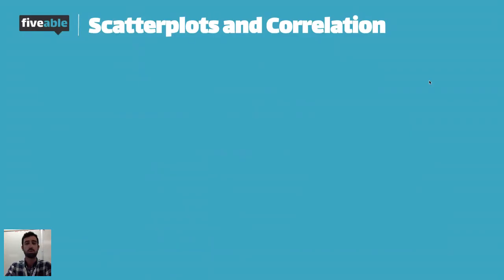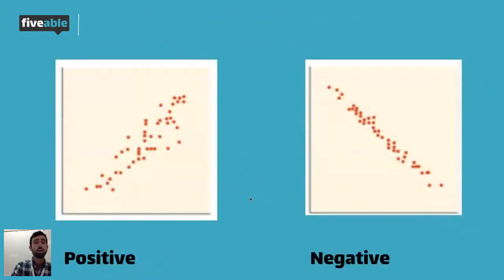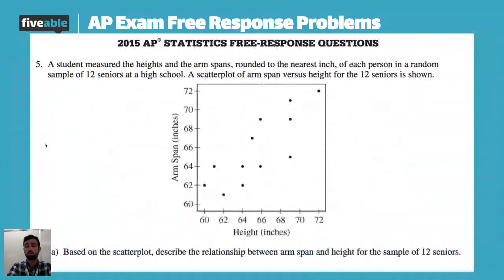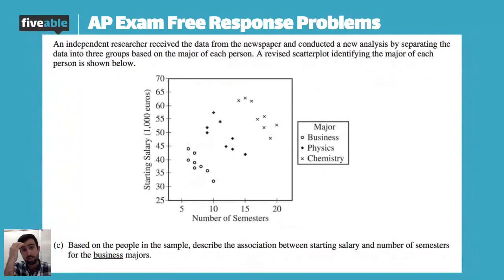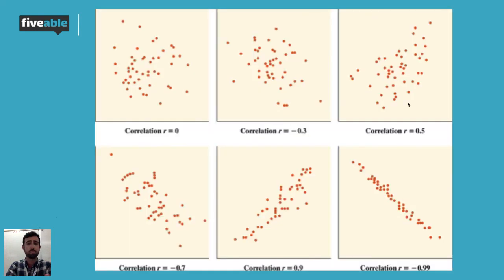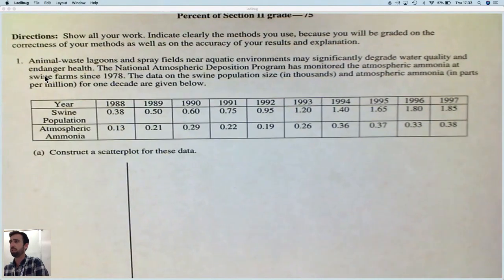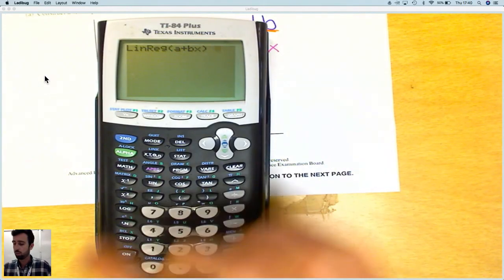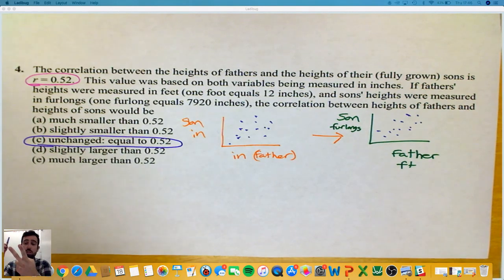AP Statistics: Scatterplots — Unit 6 Review (Full Lesson)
Learn how to analyze and interpret scatterplots for AP Statistics Unit 6. This full lesson covers direction, form, strength, unusual points, correlation coefficients, and how to apply these concepts to real AP exam questions from 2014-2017.

You'll review key scatter plot concepts including explanatory vs response variables, calculating and interpreting r-values, and step-by-step calculator techniques. Perfect for reviewing linear regression basics before your AP Stats exam.

⏱️ TIMESTAMPS:
0:00 Introduction and Host Welcome
0:33 Encouraging Viewer Questions
1:05 Starting Linear Regression Overview
1:35 Lesson Agenda and Topics
2:06 Calculator Usage Tips
2:37 Describing Scatter Plots
3:38 Explanatory vs Response Variables
4:42 Scatter Plot Definition
6:20 Key Description Elements
7:23 Direction in Scatter Plots
8:57 Positive and Negative Examples
10:01 Identifying Unusual Points
11:05 Form: Linear or Nonlinear
12:38 Strength: Strong or Weak
14:11 AP Exam Example 2014
16:48 AP Exam Example 2015
19:27 AP Exam Example 2016
21:00 Majors and Correlation Flip
22:34 AP Exam Example 2017
23:36 Viewer Interaction and Q&A
25:10 Correlation Coefficient R Value
26:12 Facts About R Values
27:45 R Value Examples
28:47 Measuring R Value Formula
31:28 AP Problem 2002 Overview
33:32 Constructing Scatter Plot
34:38 Entering Data in Calculator
37:15 Making Scatter Plot Settings
38:49 Calculating R Value
40:56 Interpreting R=0.85
42:30 Multiple Choice Problem 1
45:05 Multiple Choice Problem 2
46:38 Session Wrap-Up and Promotion
48:11 Spreading the Word
49:31 Closing Remarks

📝 WHAT YOU'LL LEARN:
• How to describe scatter plots using direction, form, and strength
• Difference between explanatory and response variables
• How to identify and explain unusual points
• Calculating and interpreting correlation coefficient (r-value)
• Calculator techniques for creating scatter plots
• Strategies for AP exam free response and multiple choice questions